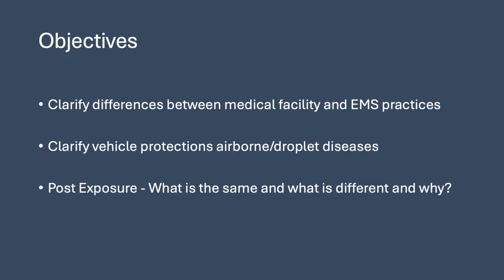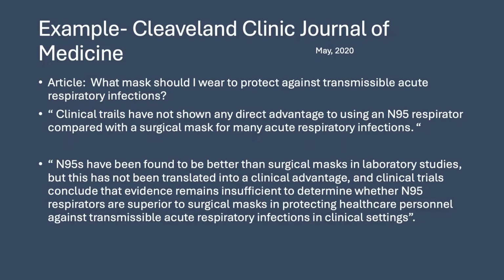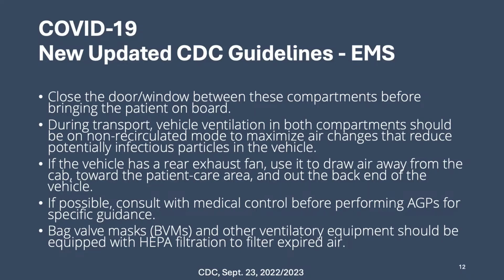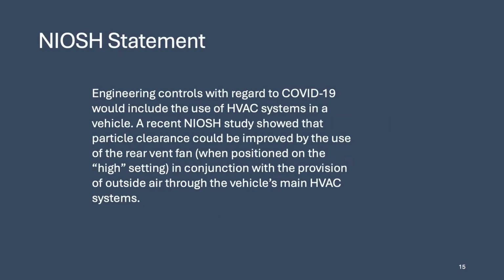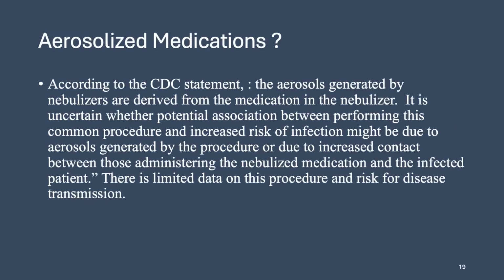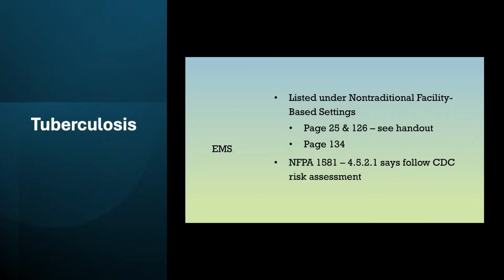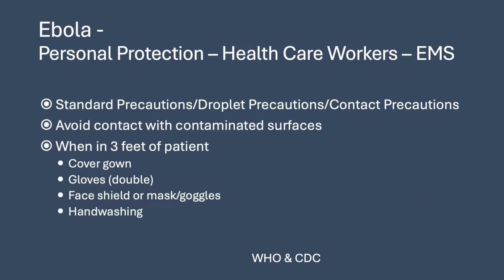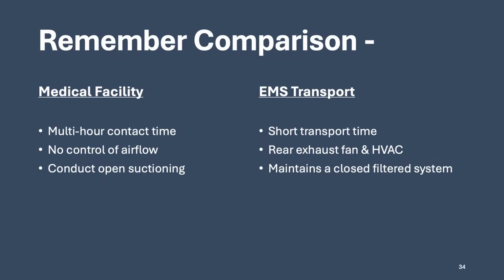Unpacking CDC Guidelines on Masks, Vehicle Ventilation and Post-Exposure Protocols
Infection control consultant Katherine West breaks down the critical distinctions between infection prevention practices in EMS settings versus medical facilities.

She clarifies how EMS-specific CDC guidelines account for unique factors like ambulance ventilation systems, the rear exhaust fan and closed suction systems that impact airborne and droplet disease transmission risks.

Katherine addresses the evidence behind mask and respirator use, emphasizing that clinical data since 2015 shows no clear advantage of N95 respirators over surgical masks for many respiratory infections in EMS contexts.

She also highlights post-exposure protocols, explaining why EMS personnel do not require immediate baseline blood testing, unlike hospital staff. Practical advice on COVID-19, tuberculosis, measles, Ebola precautions and aerosolized medication administration underscores why EMS must follow tailored guidelines rather than hospital-based protocols.